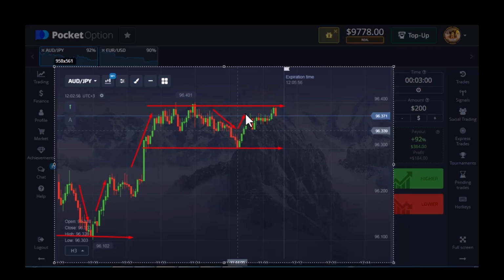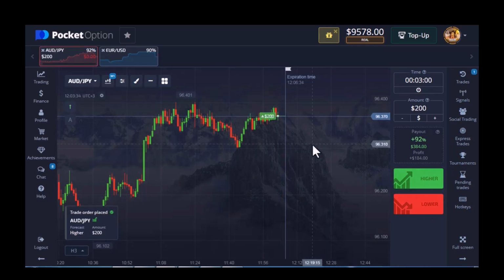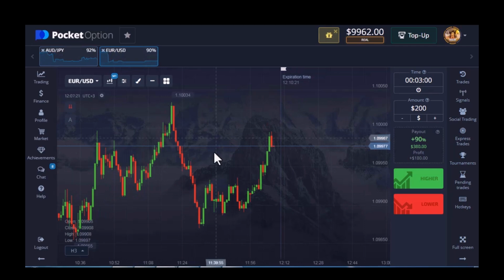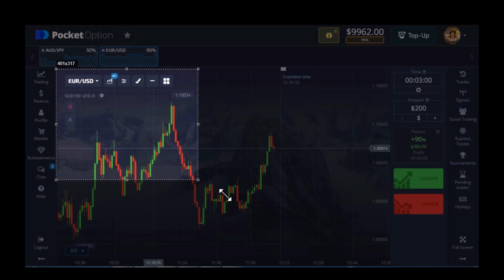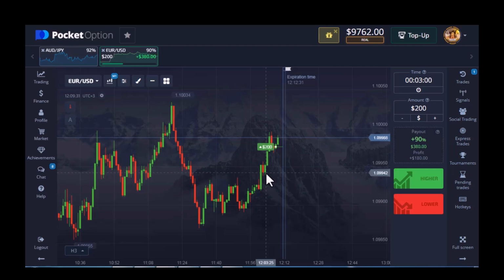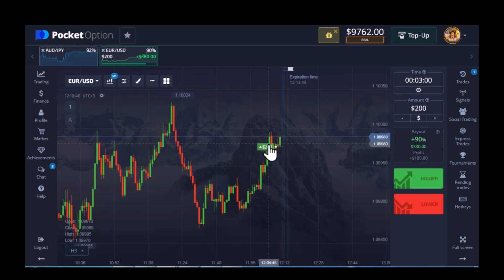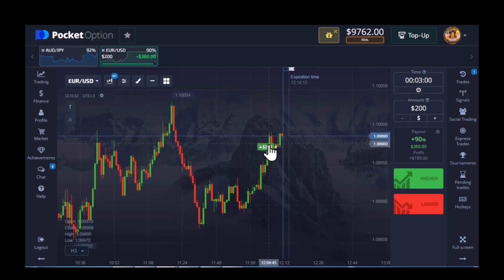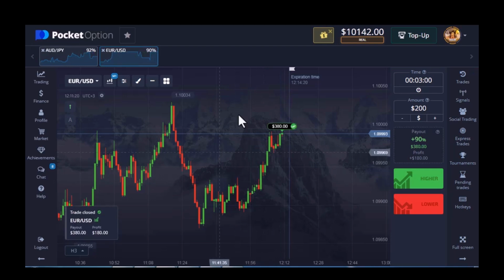Binary options strategy - This is the best strategy for binary options! WATCH THIS VIDEO !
Binary options strategy - I teach trading on binary options and also tell all the strategies for making money on them. You can safely earn money online on binary options, and trade options and it will be the best investment. Try to trade both on a real account and on a demo. I'm ready to help each of you by providing you with trading signals and education.

To gain access to a closed community, where each of you receives training and my signals, write to me in private messages "Join to team

In my telegram channel, you can receive daily trading signals and educational material

🍀🍀New Personal POCKET OPTION Bonus Code:
➡️ fATf8QTl

If you want to trade on the best and most reliable Pocket Option broker, then here is the link to it I also have a promo code 50START for you, it will give you 50 percent of your initial deposit!